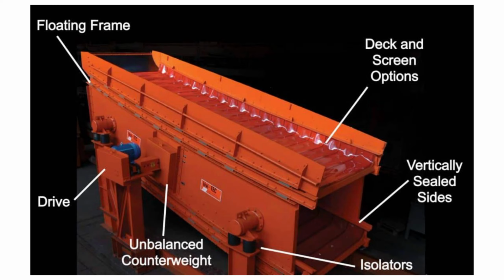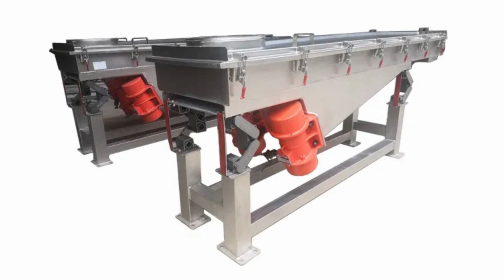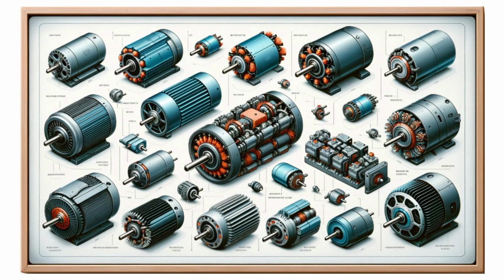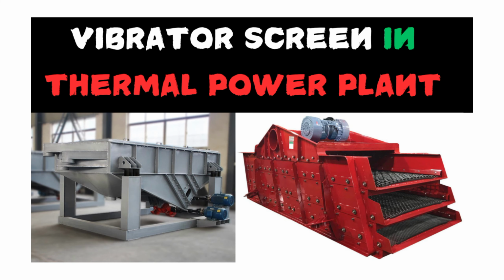Vibrator Screen Motor in Thermal Power Plant Explained!! EBS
What is the principle of vibrating Screen?
What is the principle of vibrator motor?
How to fix a vibrating screen?
Who is the manufacturer of vibrating Screens?
What is the frequency of a vibrating Screen?
What is mobile vibration motor called?
Which motor is used for vibration?
What is the name of vibration tool?
What are the two basic types of vibration motors?
What is the difference between LRA and ERM?
power plant?
What is the purpose of vibrating Screens?
What is a vibrating screen in a coal handling plant?
What is the working principle ofvibration machine?
How does a vibration motor work?
How to design a vibrating screen?
What is the efficiency of a vibrating Screen?
What is the principal of the vibrating screen?
How do you maintain a vibrating Screen?
What are the parameters of avibrating screen?
What are the hazards of vibrating Screens?
What is the frequency of a vibratingScreen?
What is the angle of a vibratingScreen?
What is Hz in vibration?
What is 1 MHz equal to?
What is the unit for vibration?
Is 1 Hz equal to vibration?
What is the formula for frequency of vibration?
What is the full form of Hz?
Why 50 Hz and 60 Hz?
What is the full form of 50Hz?
Which is faster 50Hz or 60Hz?
How many volts is 60 Hz?
Is 60 Hz AC or DC?
What voltage is 3 phase?
How many watts is 240 volts?
What is AC frequency?
What is Hz in watts?
How many Hz is equal to 1 volt?
How many Hertz is 220 volts?
What does 1 watt equal?
What is an ampere equal to?
How many amps are in 1 kW?
What is the full name of ampere?
What isA voltage Sl unit?
What is 1 kVA in amps?
How to calculate power factor?
What is the basic principle of vibration?
What is the working principle of vibration sensor?
What is the principle of vibro machine?
What is the science behind vibration machines?
How dol create a new vibration pattern?
How do you size a vibrating screen?
What are the parameters of a vibrating screen?
What is the angle of a vibrating Screen?
What is screen angle?
What is the G force of a vibrating Screen?
What is the main function of the vibrating screen?
What are the different types of vibrating screens?
What is the stroke of a vibrating Screen?
What are the two main types of vibration?
What are the disadvantages of vibrating screerns?
How do l select a vibrating screen?
How to calculate screening capacity?
What is the size of a vibrating Screen?
How do you calculate the power of avibrating screen?
How is capacity calculated?
How to measure amplitude of vibrating screen?
What is screen capacity?
What is the difference between wet screening and dry screening?
What is the formula to calculate Screen size?